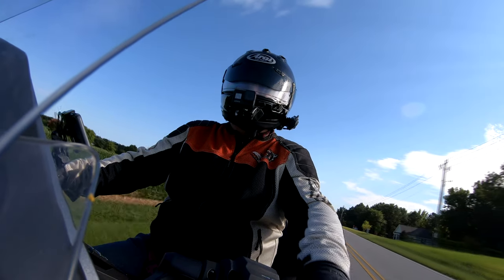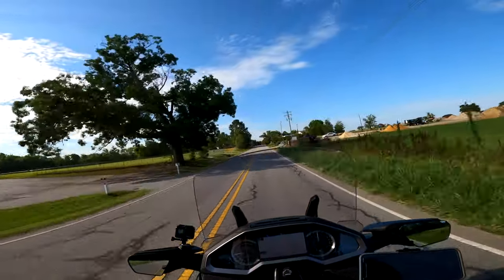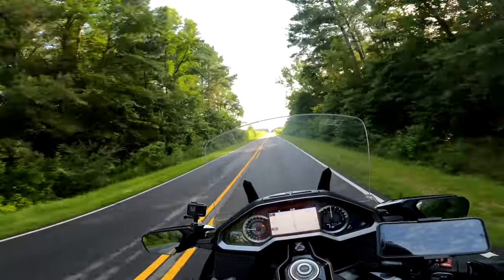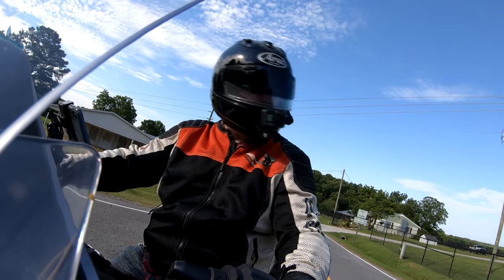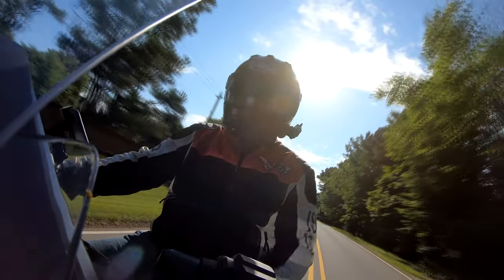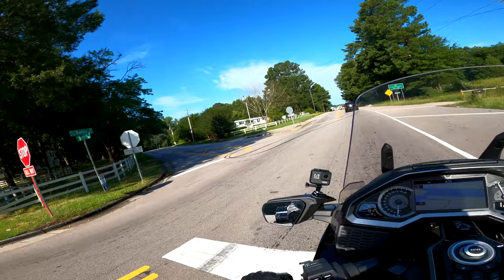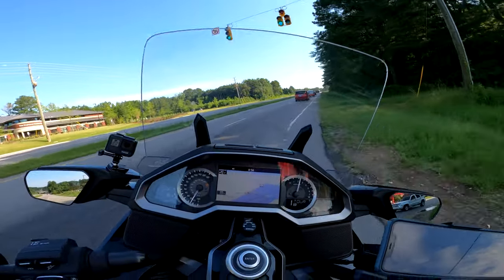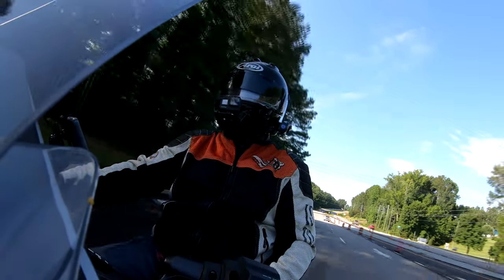Honda Gold Wing: Manual vs. DCT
Motovlogging setup: Arai Corsair X helmet, GoPro Hero 8 Black, Sena 10C Pro, and edited with Vegas Movie Studio 16 Platinum.
Usual gear: Klim Badlands Pro Jacket, pants, and Dainese X-Strike or Held Airstream II gloves.
Boots: Icon 1000 HP Elsinore or Daytona GTX
Doo-rag and heat management underwears: Heat Out
Bike: 2019 Honda Gold Wing Tour DCT with an OEM backrest, Rivco Highway Pegs, and TackForm Phone mount.